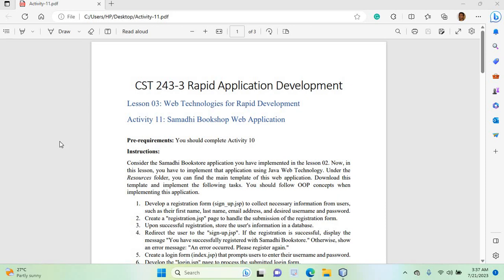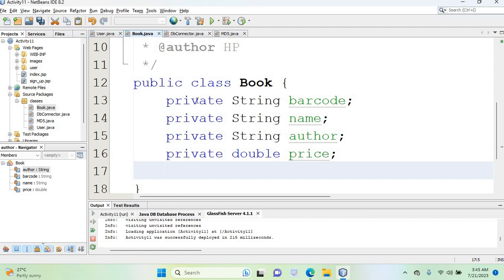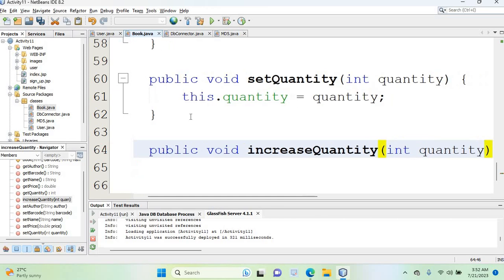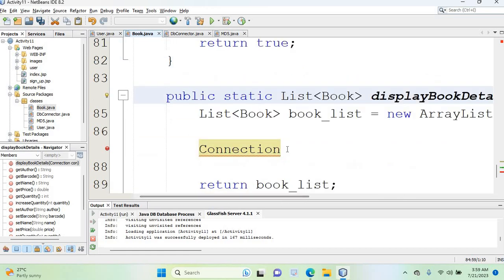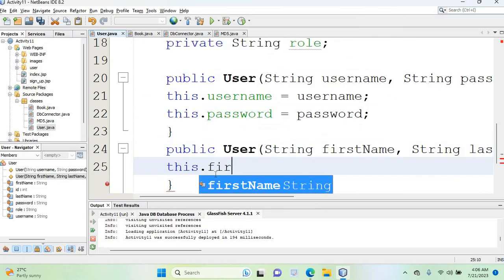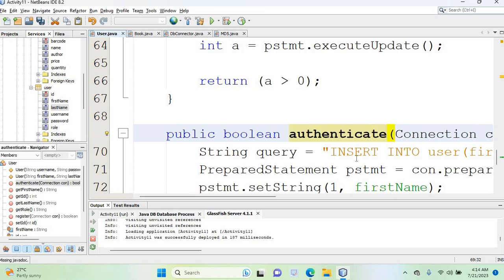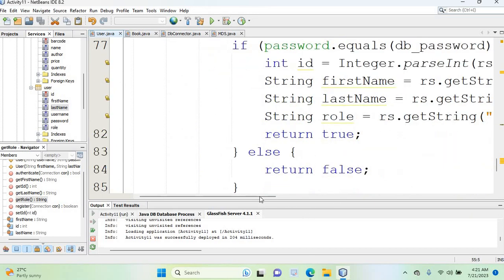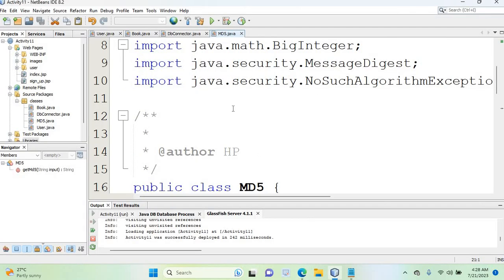Activity11: Samadhi Bookshop Web Application - Part I